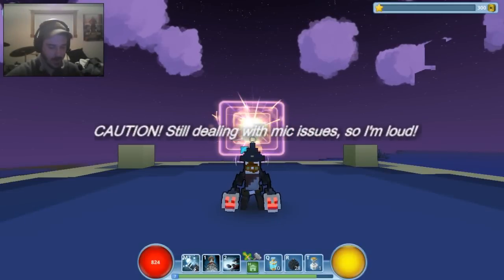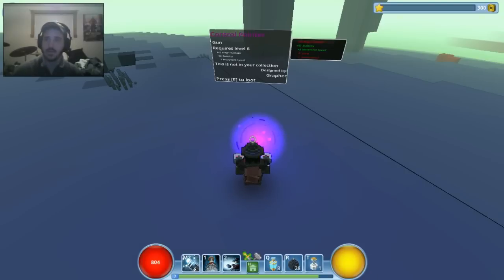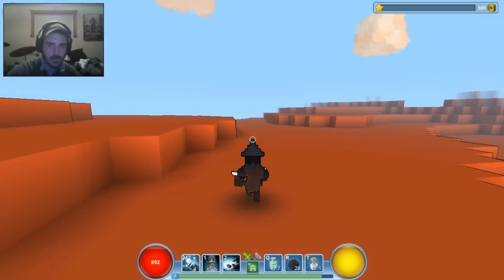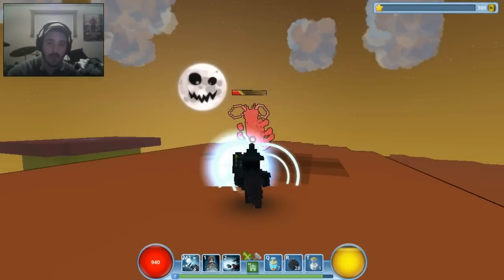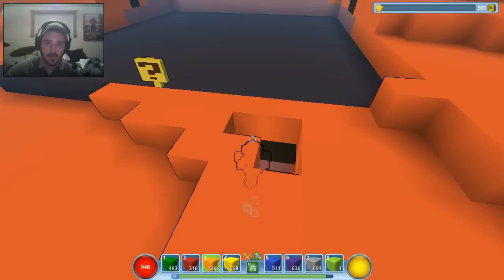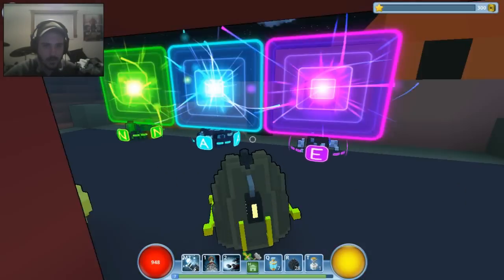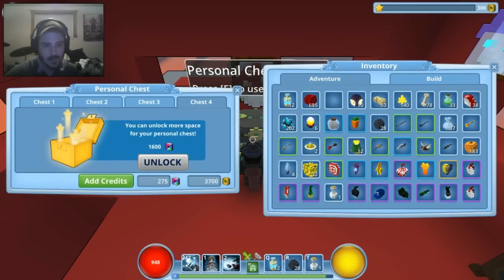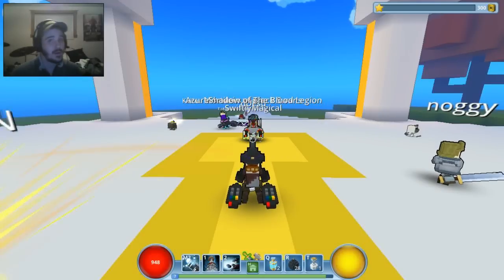Trove: A Guide for Beginners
I show you all you need to know when starting in Trove! Don't forget to VOTE for which class I show next in the comments below? Choose from the Knight, Trickster, Draconyte, or the Neon Ninja!